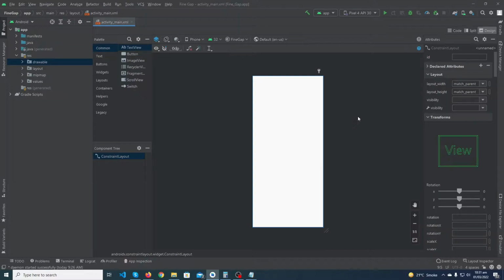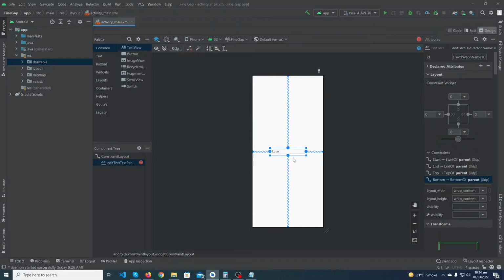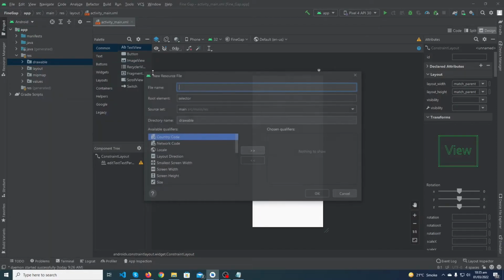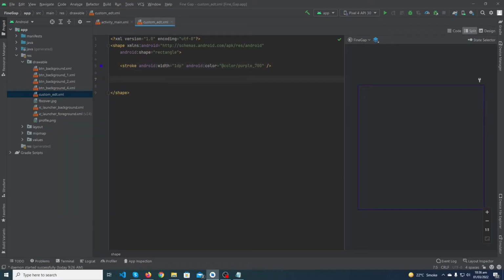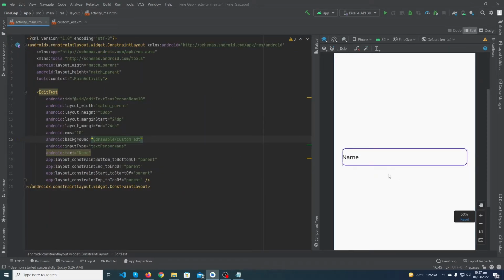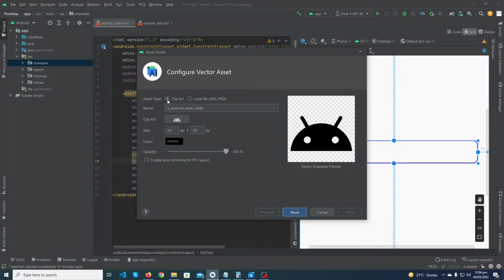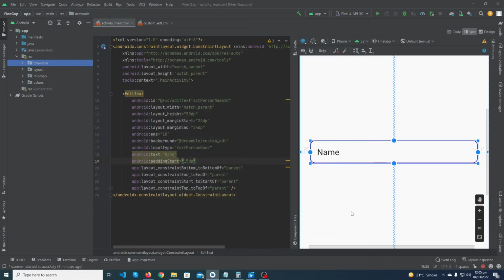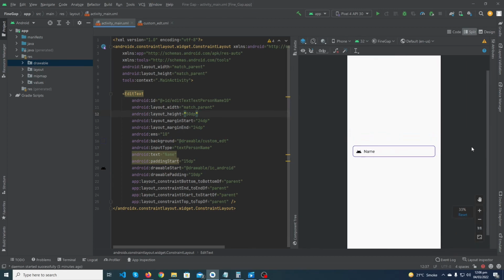How to Make Custom Edit Text in Android Studio | Android Studio Tutorial For Beginners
How to Make Custom Edittext in Android Studio | Android Studio Tutorial For Beginners